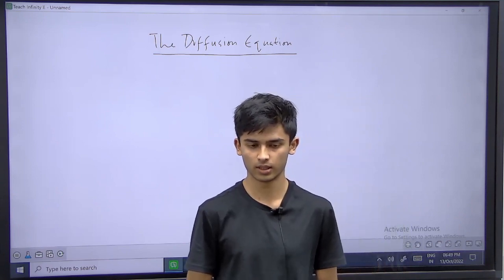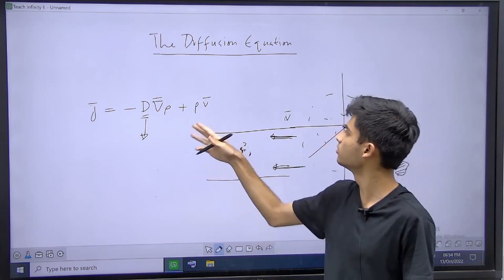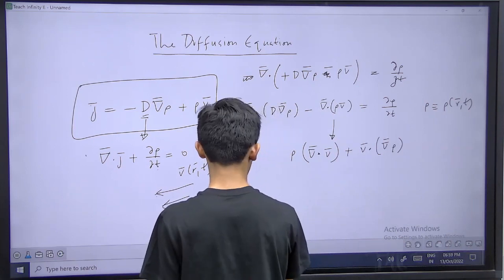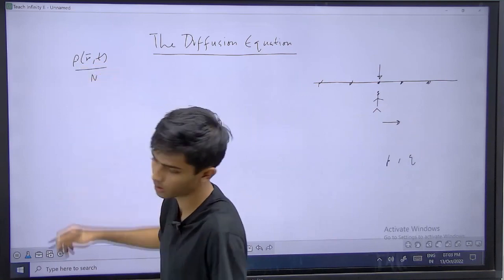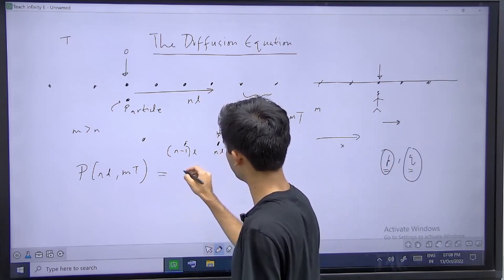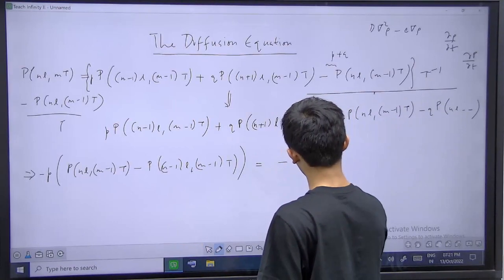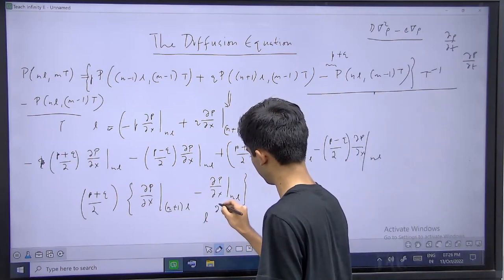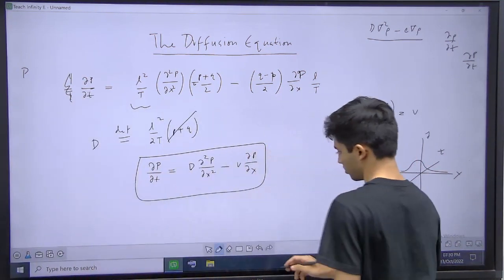Difference Equations and PDE's : The Diffusion Equation PART I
Here we :
1. Introduce the diffusion equation
2. Get to the simplest form of the diffusion equation.
3. Arrive at the same form using a biased random walk